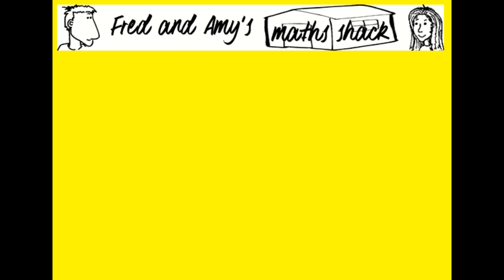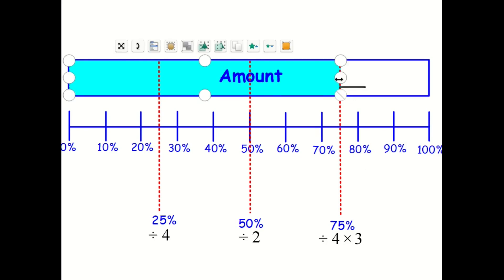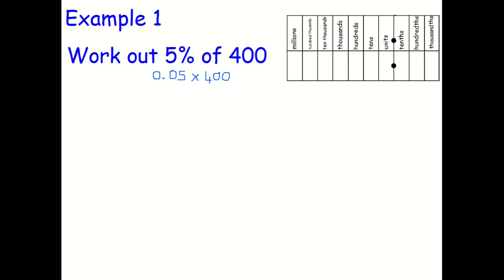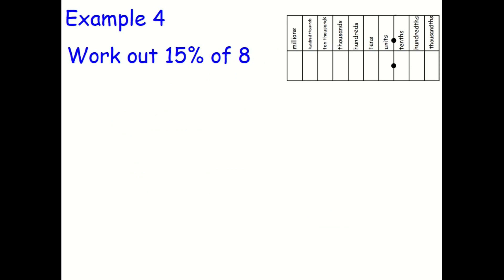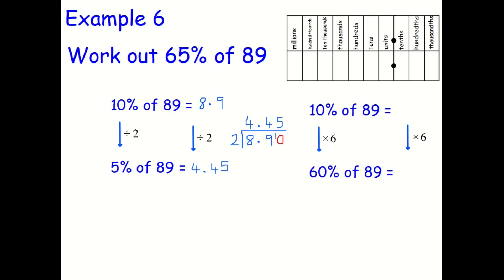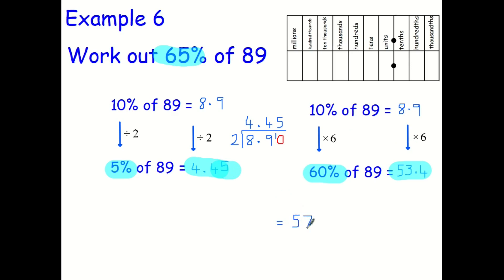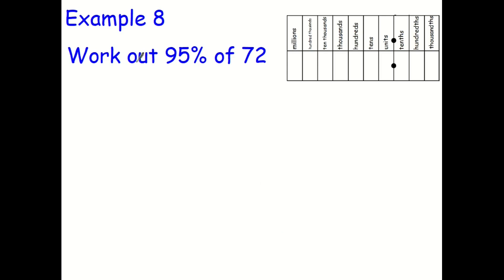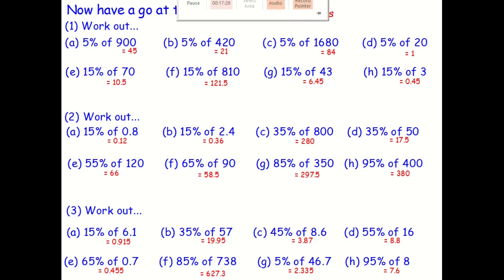Percentages of amounts: continued